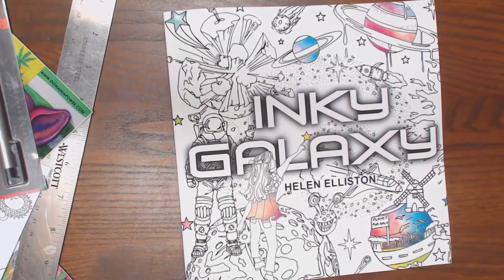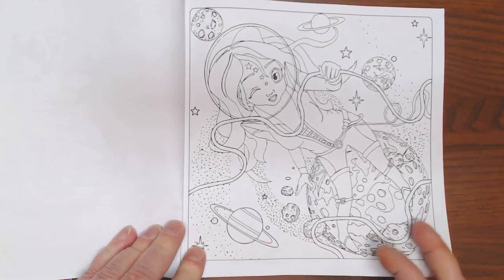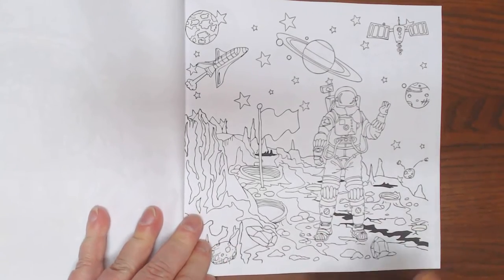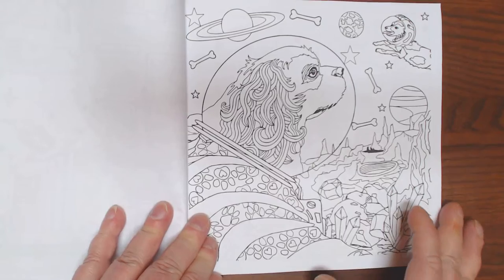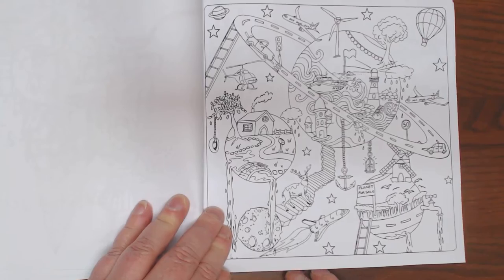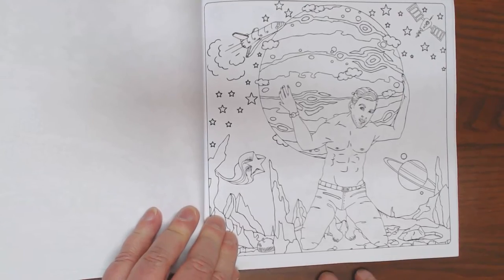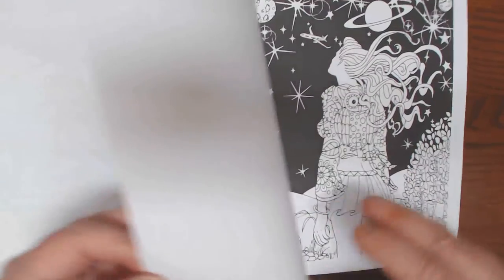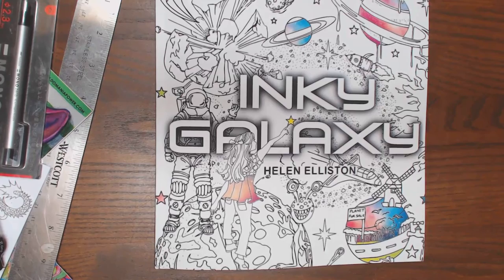"Inky Galaxy"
"Inky Galaxy" Illustrated by Helen Elliston, *.5 x 8.5 one-sided pages choked full of images, another fabulous book b this illustrator~~!!**